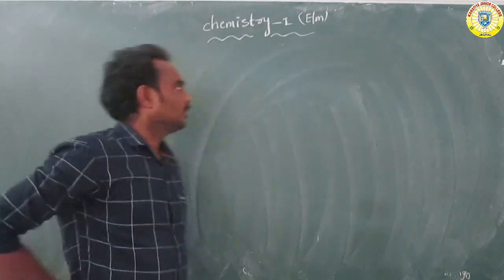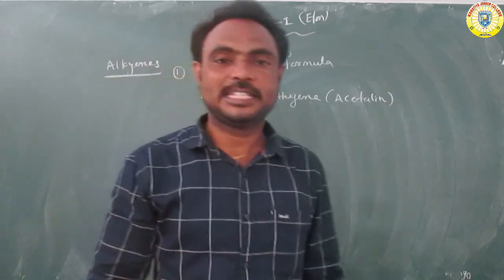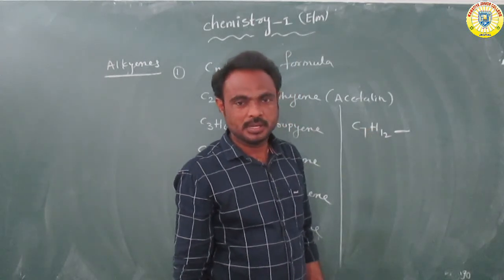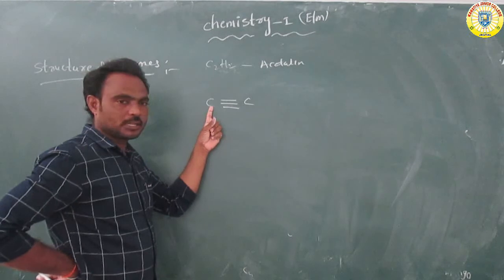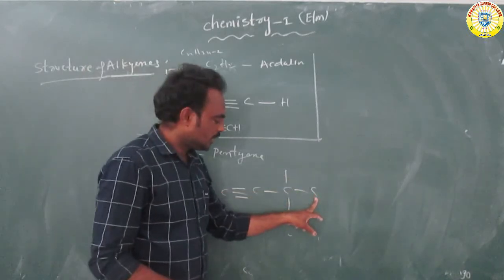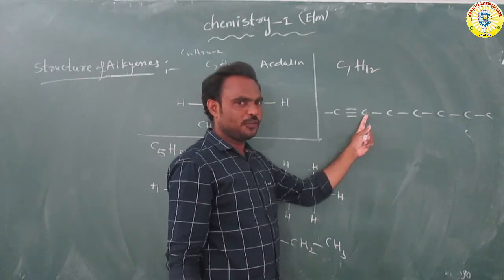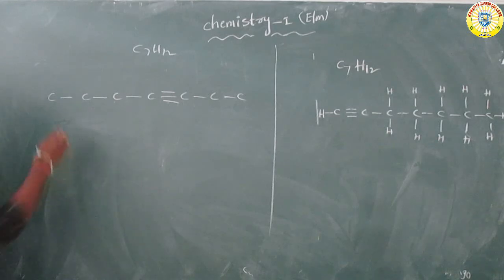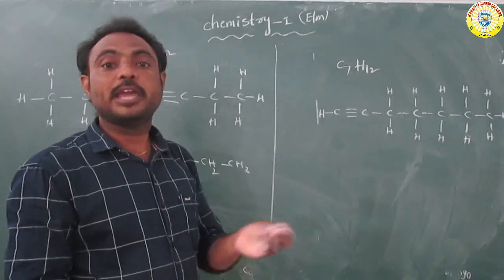FIRST YEAR CHEMISTRY (DAY-41)EM